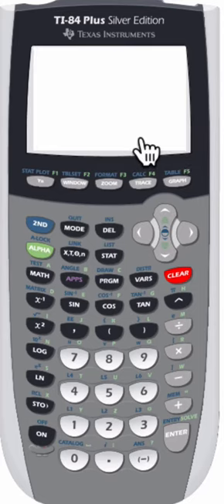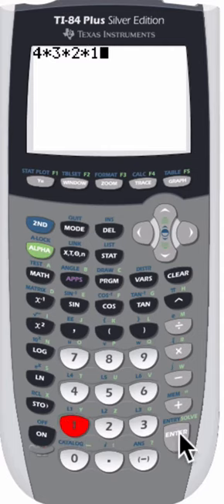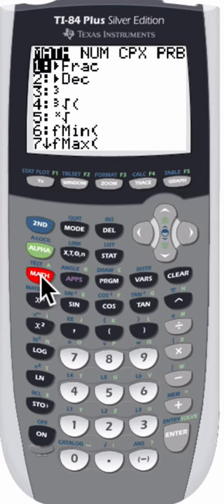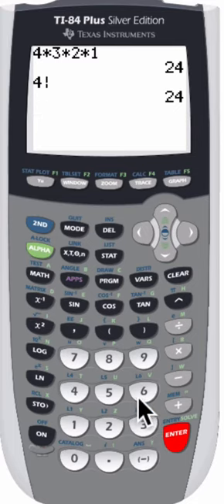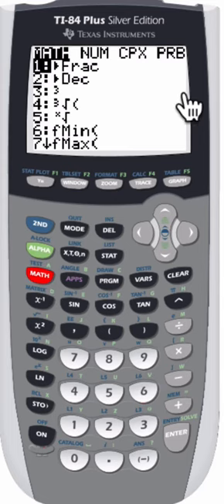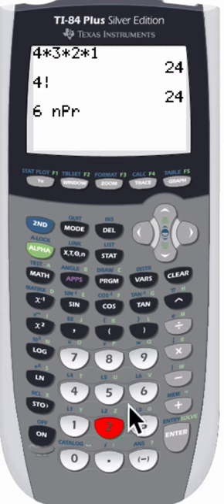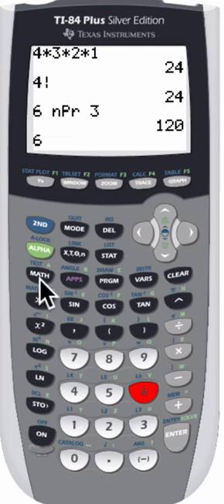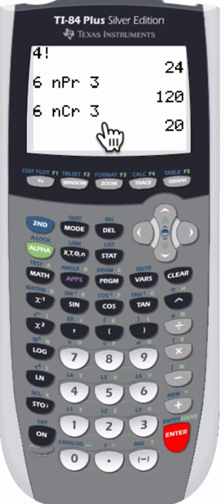Factorials, Permutations and Combinations on a TI 84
In this video, we review how to enter factorials, permutations and combinations on a graphing calculator.